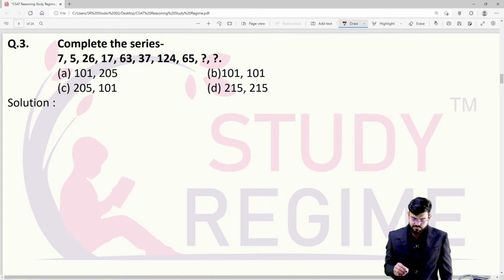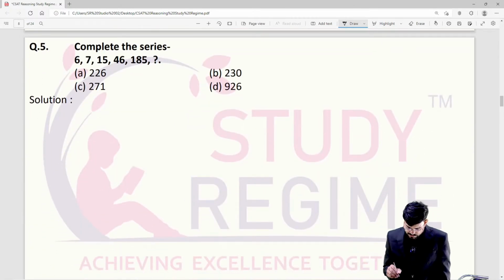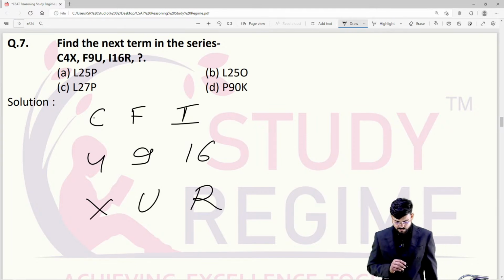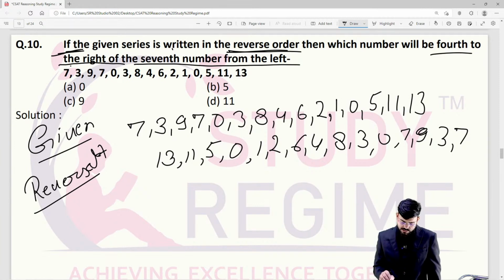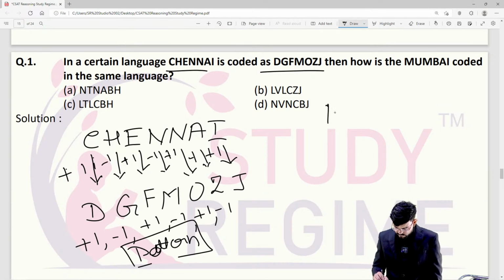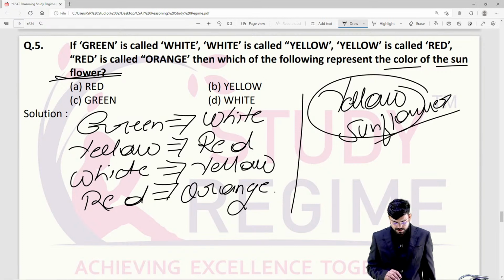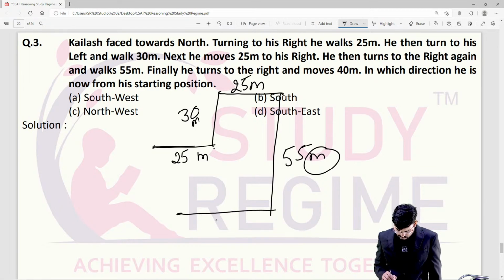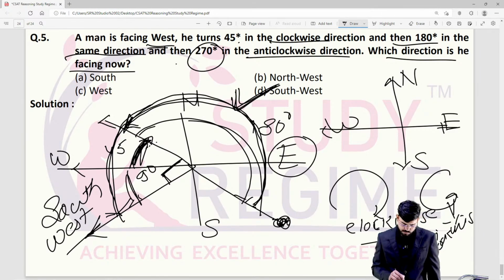Prelims Crash Course 2022 | CSAT for UPSC | UPSC Prelims Strategy | Q&A (Class 02)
Welcome to UPSC Prelims Crash Course 2022 - A Booster Program - Theory Class of CSAT for UPSC. Class 02

Clear UPSC Prelims 2022 in Just 30 Days with us.

This is a Free UPSC Prelims 2022 Crash Course telecasted on YouTube from 4th May from 10 am onwards.

It is very important to know How To Clear UPSC Prelims. So, get guidance and training from the teachers who have cleared Prelims whenever they appear.

Surely Clear UPSC Prelims 2022 with us. Remember, every battle is won at the last moment.

Though the market is flooded with study material for which even one life is not enough to cover. But our purpose is to clear this exam, hence, we have to understand what to read, where to read, and how much to read. It is a pure myth that "EVerything under the sun is the syllabus of UPSC".

We know how to clear it. Our teachers are experts in it as whenever they appeared in the exam, they have cleared it. It is so because they know the technique and strategy.

UPSC exam is not less than a battle, and every battle is won by strategy and technique.

Join our UPSC Prelims 2022 Crash Course today.
 UPSC 2022